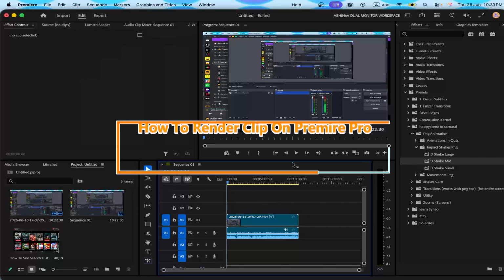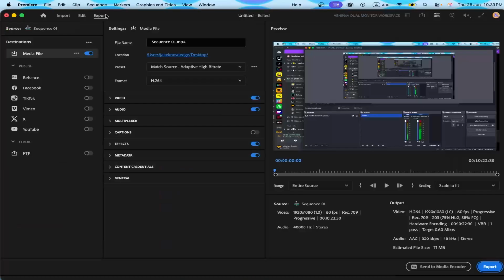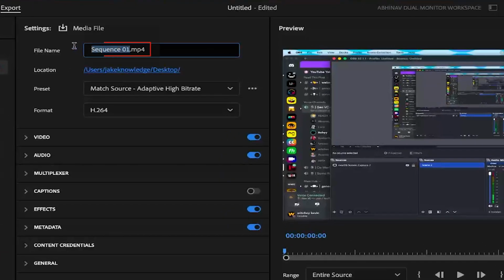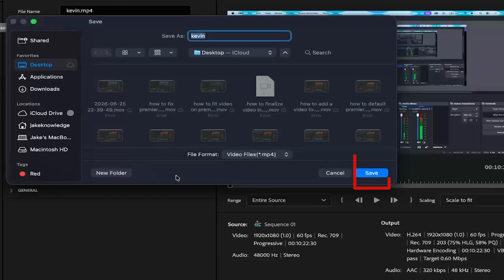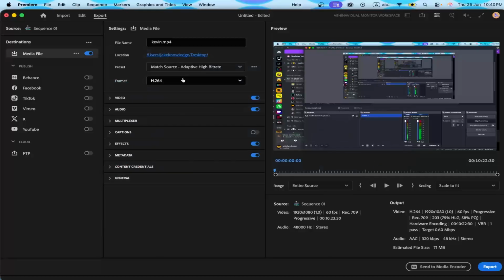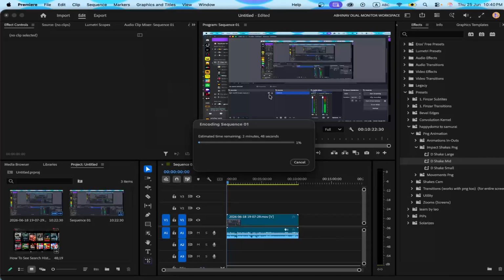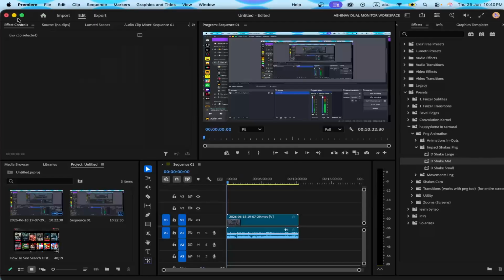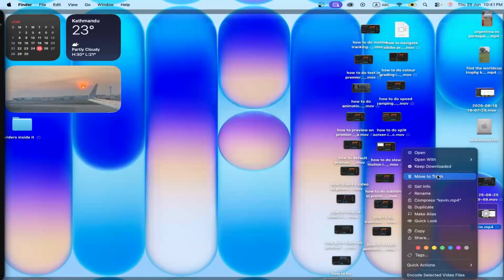How To Render Clip In Premiere Pro (EASY!)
This video walks you through the step by step process of how to render clip in Premiere Pro. Watch the video till the end and learn the steps in detail.